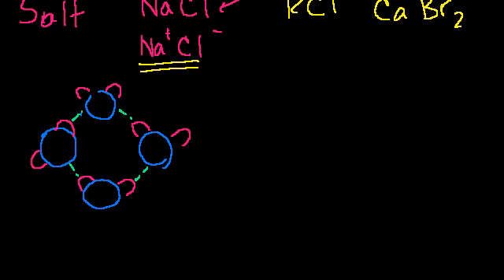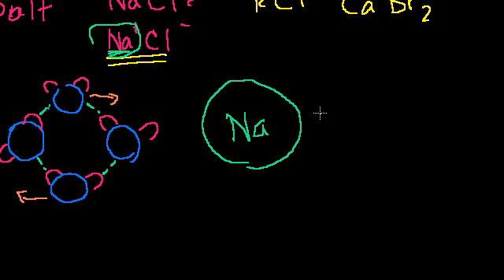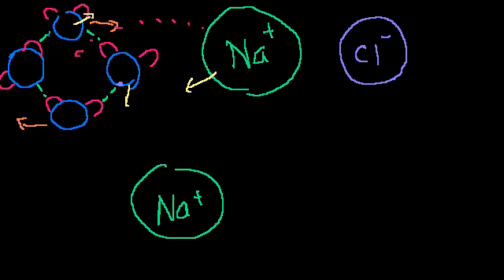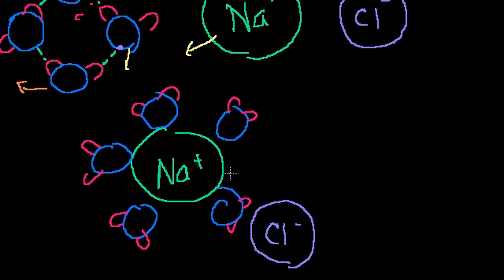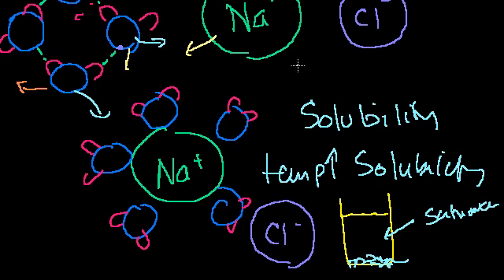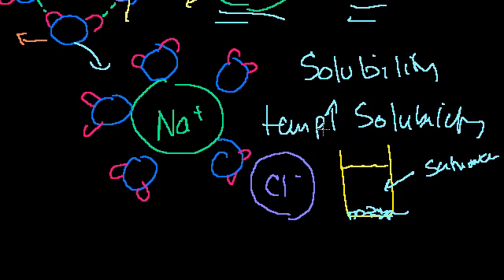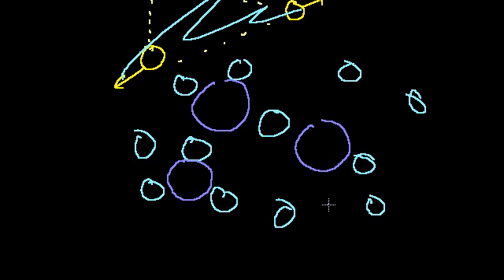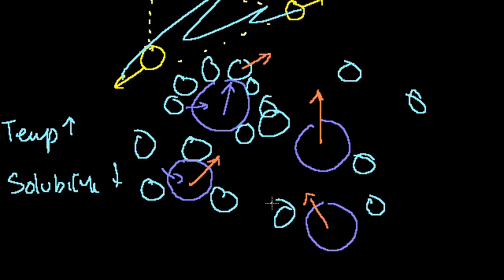Solubility and intermolecular forces | Chemistry | Khan Academy